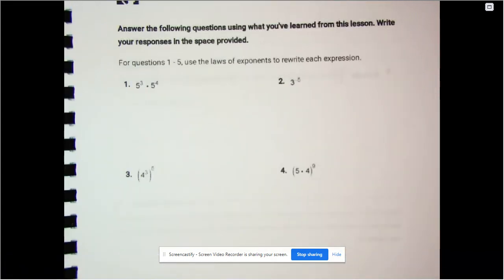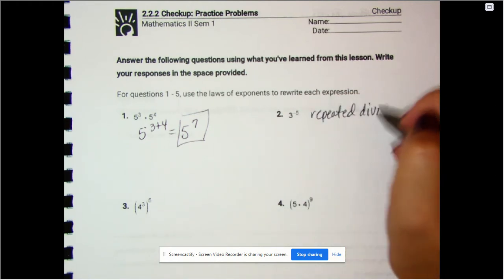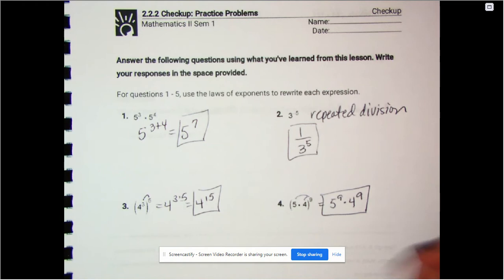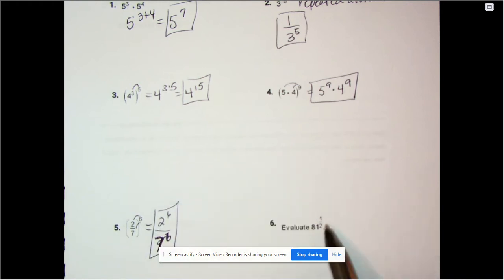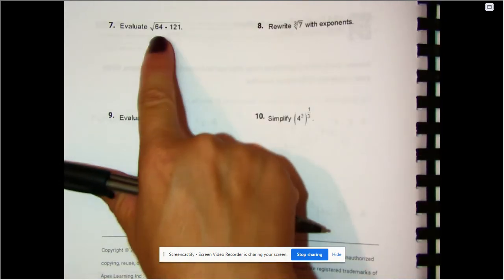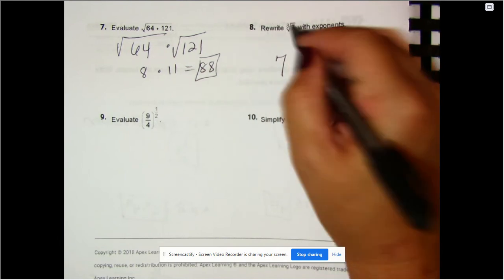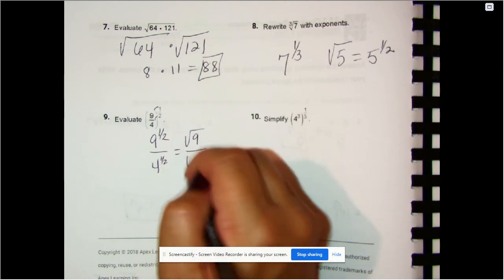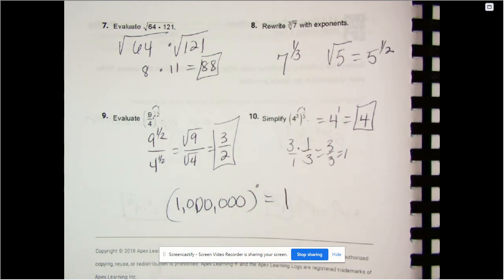M2 2.2.2 APEX Checkup (p. 135-136)